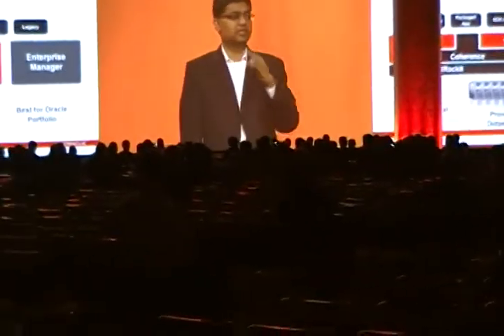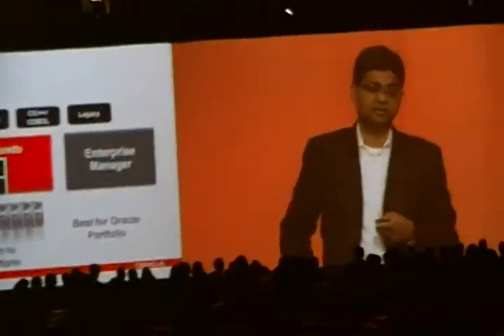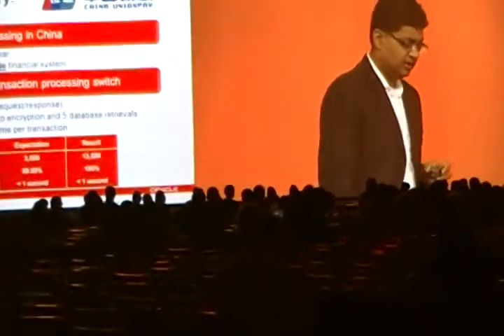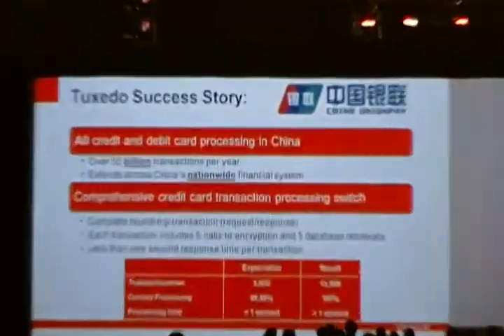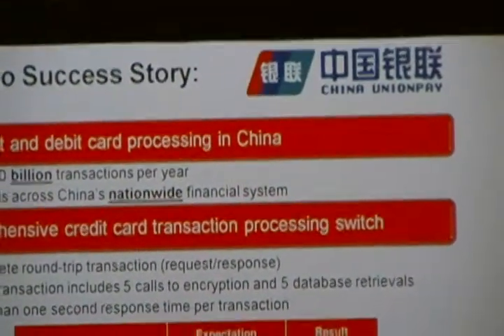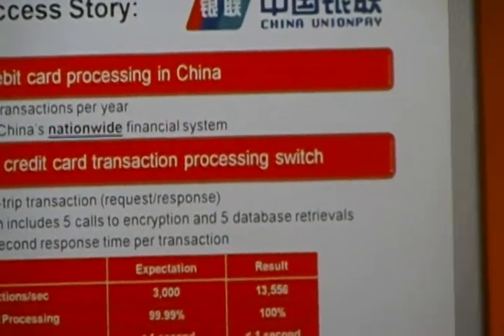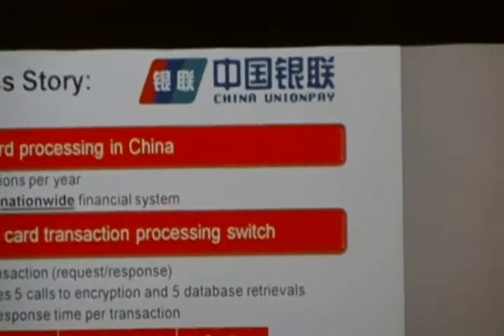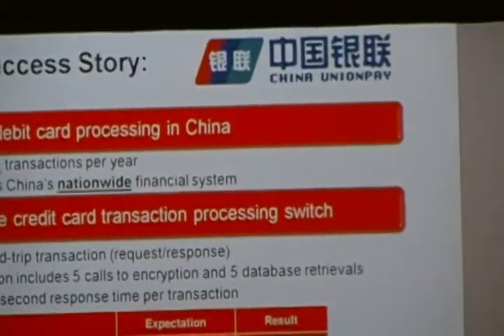Thomas Khurian Keynote OOW2009 10132009 0282